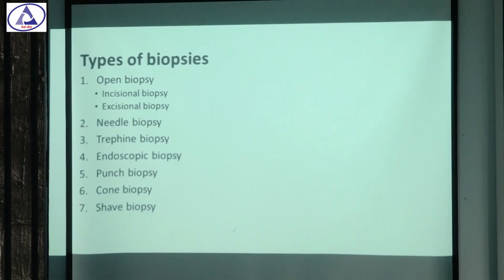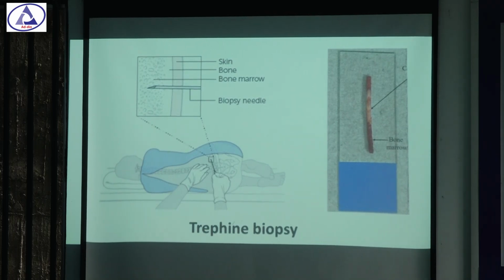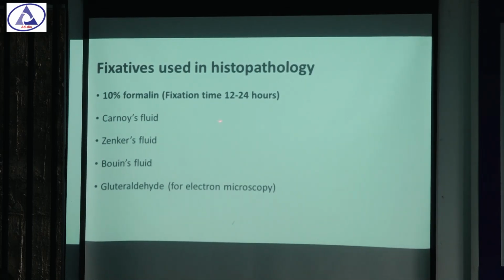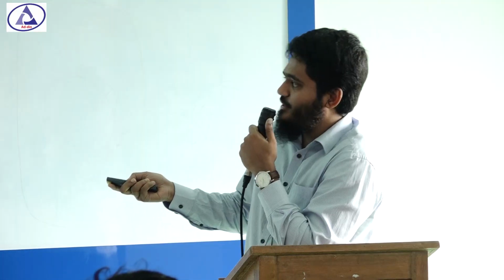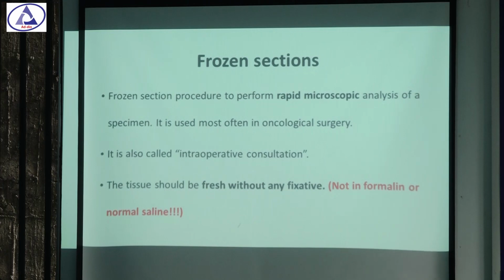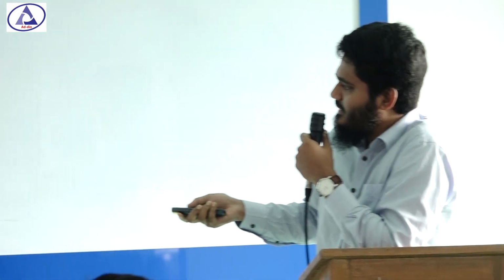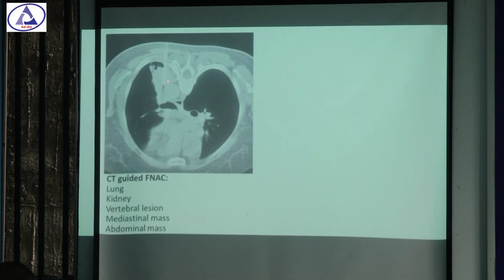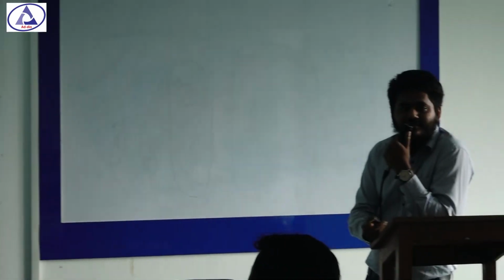CME II Tools of Diagnosis Pathology II Assist. Prof. Dr. Mahbub II Dept. of Pathology II BAMC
CME II Tools of Diagnosis Pathology II Assist. Prof. Dr. Mahbub II Dept. of Pathology II BAMC II Online Class